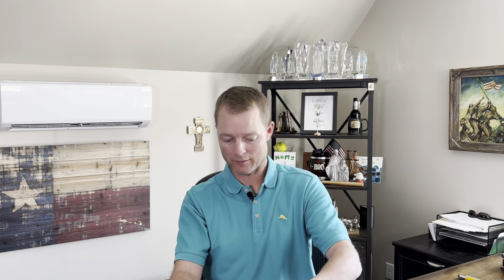Energy Maket Efficiency Tips for Homeowners (Save Money & Boost Your Home's Value)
Discover essential energy market efficiency tips that every homeowner should know! This video offers practical advice on how to reduce your energy bills and increase the value of your home by leveraging the latest in energy-efficient technologies and market trends. Perfect for homeowners looking to make their homes more sustainable and cost-effective.